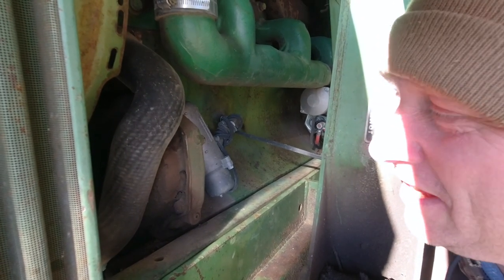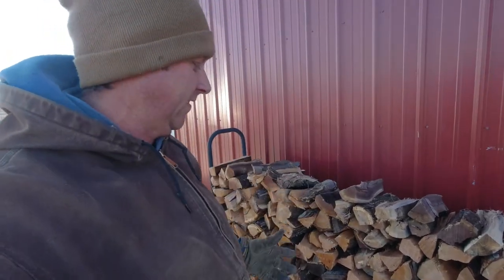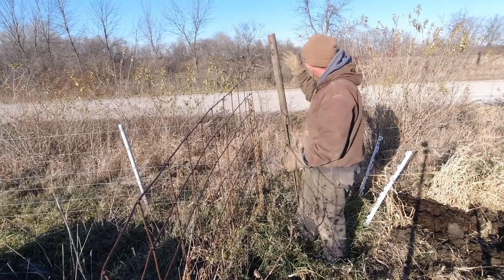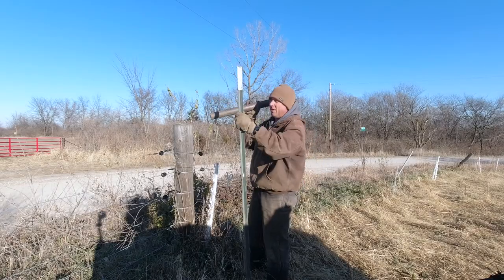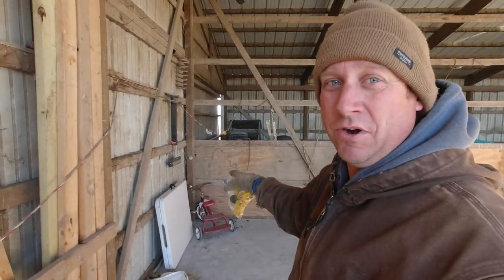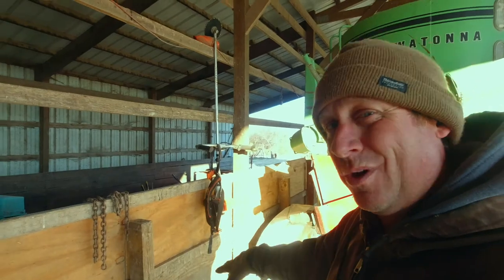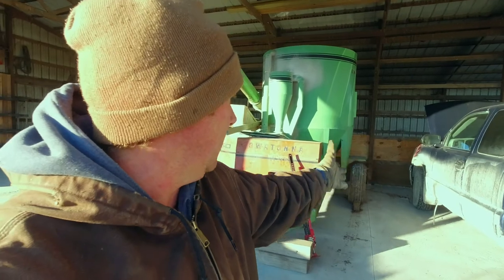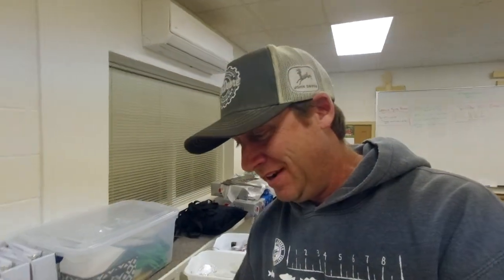How Will it All Fit in the Shop?!?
Now that we have the concrete down in the shed, it is time to start making some concrete plans for what is going to happen in there ... over time ... as we have the money! It is going to take a lot of organization and planning to get everything in the right place where we are more efficient and able to utilize the tools we do have on the farm. I'm afraid it's going to be a process ... a long process.